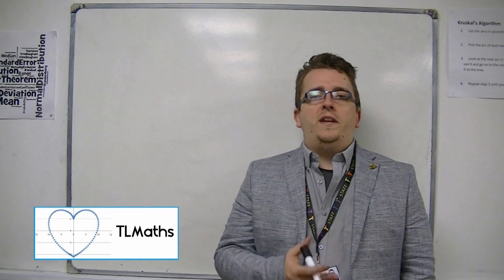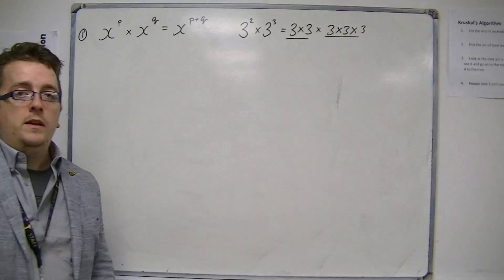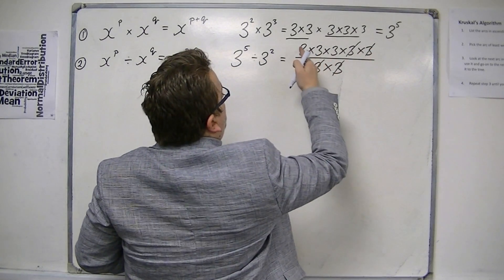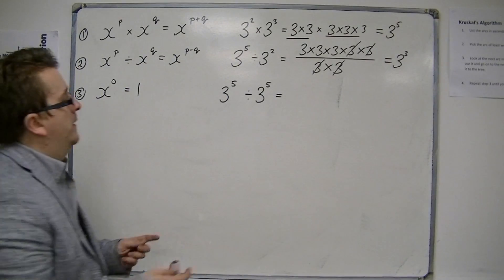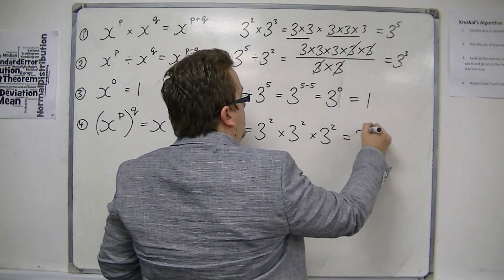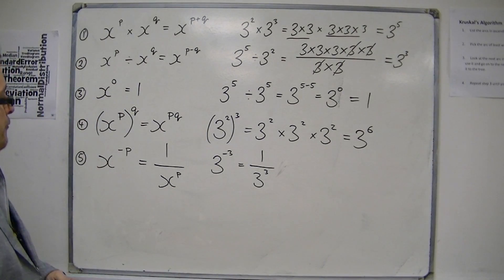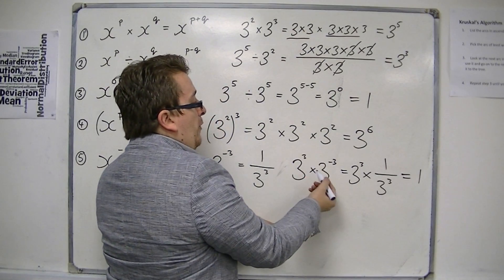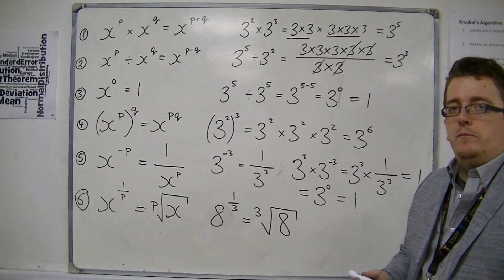AQA Core 2 1.01 Six Rules of Indices